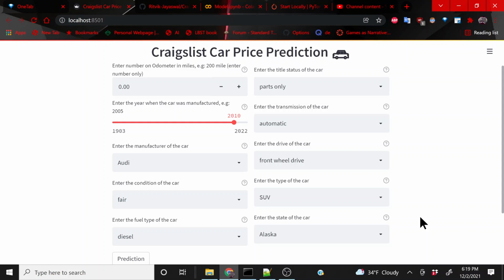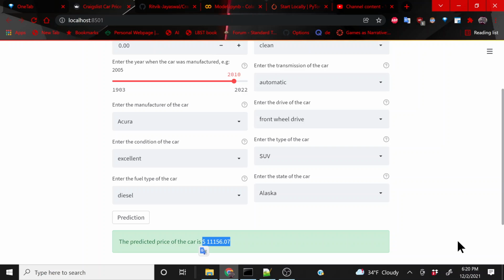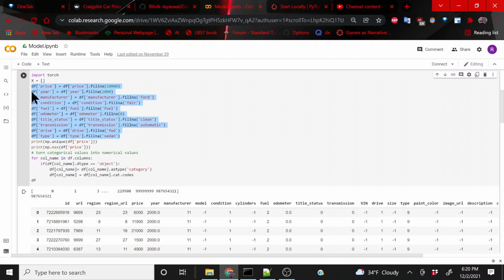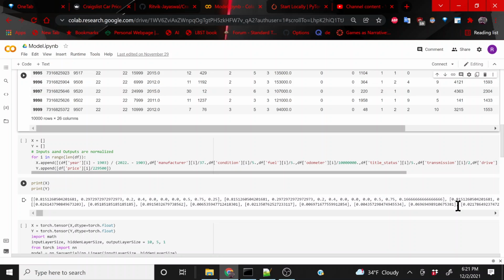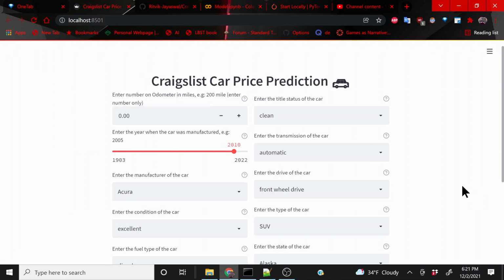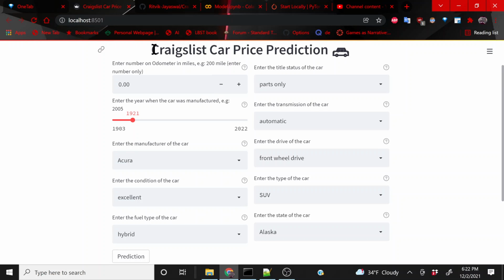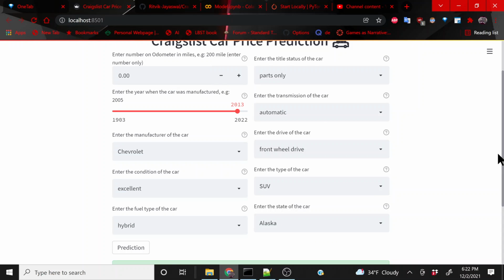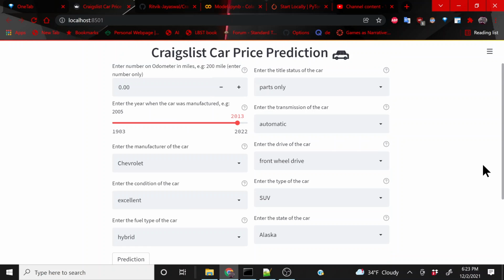Craigslist Price Prediction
Need pytorch to run locally.